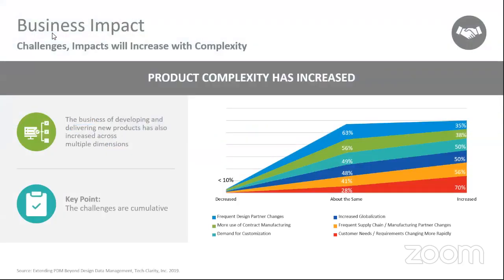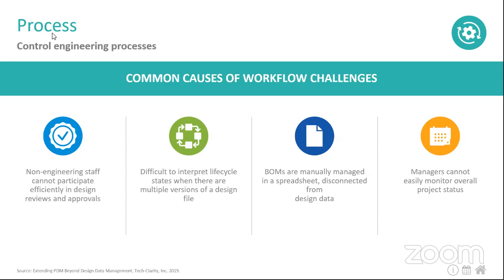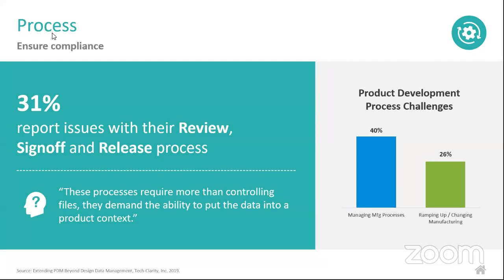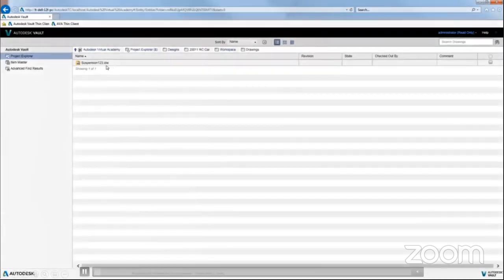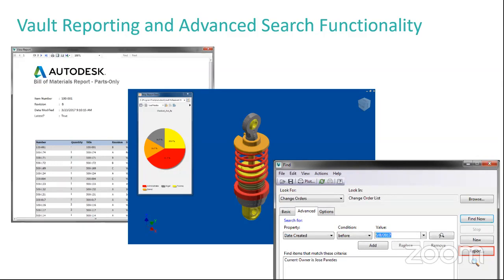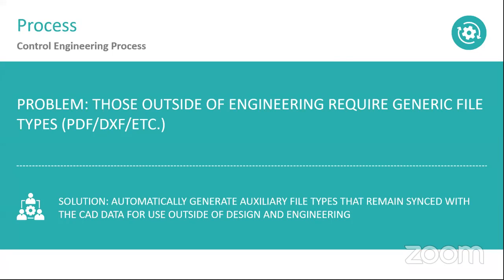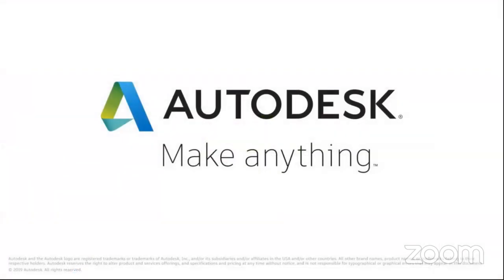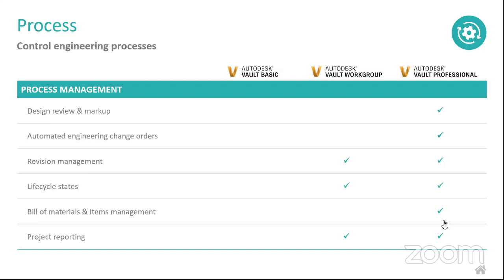Autodesk Virtual Academy | Developing a PDM Strategy Part 3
The purpose of this webinar is to begin to develop a product data management strategy for your organization. We will walk through different areas where PDM can help businesses and ultimately talk about what capabilities are best suited to each individual situation. The third installation of this series is all about your process. Common causes for headache are:

-The source of process inefficiency, which is often highlighted by the inability for non-engineering staff to participate.
-When multiple versions of a design file exist on shared folders, making it nearly impossible to understand whether one has been released and what changes occurred from one to the next.
-Often, BOMs are manually managed in a spreadsheet that is disconnected from all the design data and business systems that rely on it.
-Managers cannot monitor overall project status because there is no central place to review progress of all the data being created.

Join us as we go over how these common issues are addressed by formalizing a product data management strategy for your organization.